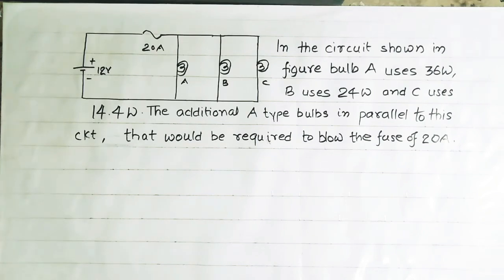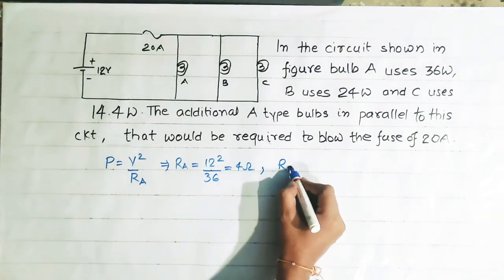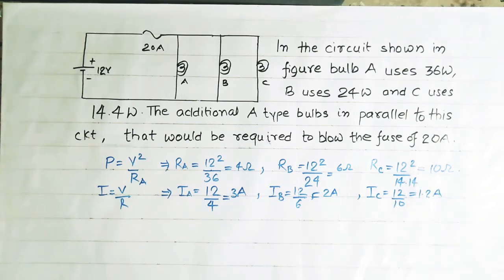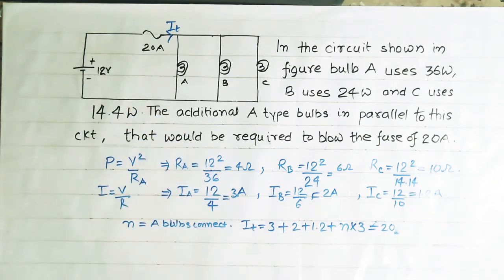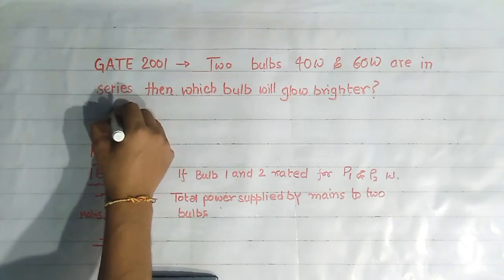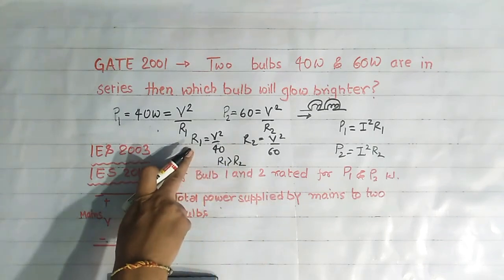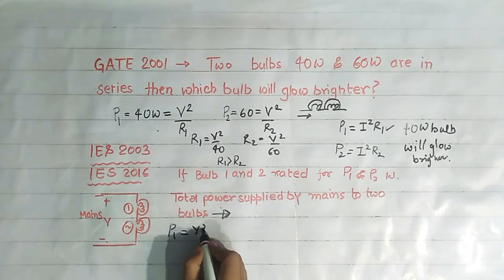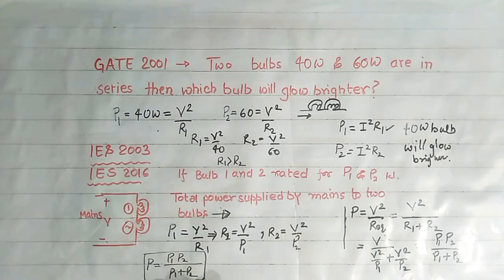Network Theory 33.2 | Power in DC circuit | Q&A for GATE/IES | Bulbs connected in parallel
This video covers the problems on power in DC circuit. We all know that P=V*I and formula is very simple. But we must know its application. Sometimes we need to apply various network theorems to solve these problems. Topics covered are:
1. Power in DC circuit,
2.DC Circuits - Power Dissipated in Resistors,
3. Power Source and its type - DC Circuits - Basic Electrical Engineering - First Year,
4. Power and Energy,
5. Basic Electrical Engineering module,
6. power dissipated in bulbs connected in parallel,
7. Network Theory Lectures,
8. Power dissipated in bulbs connected in series,
9. Problems or questions on bulbs connected in series and parallel,